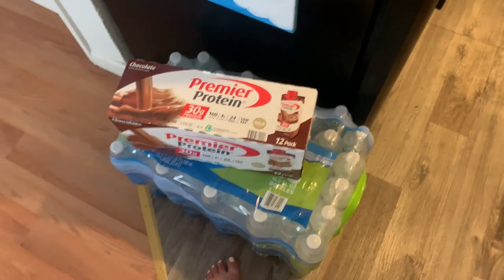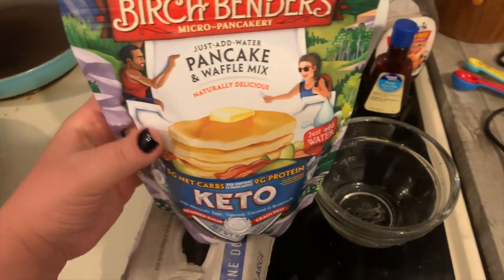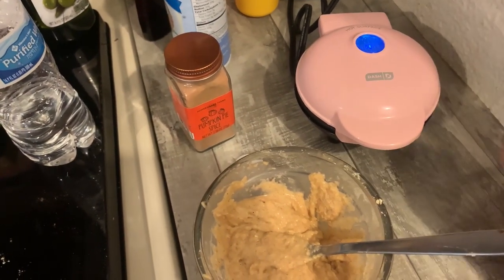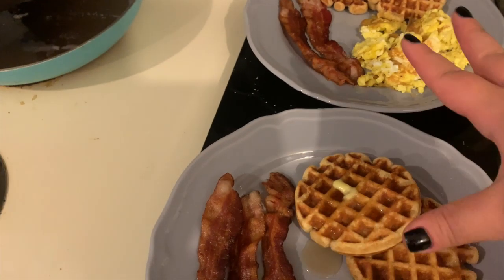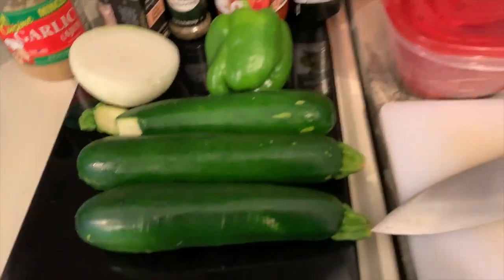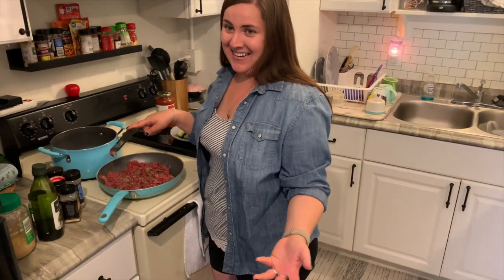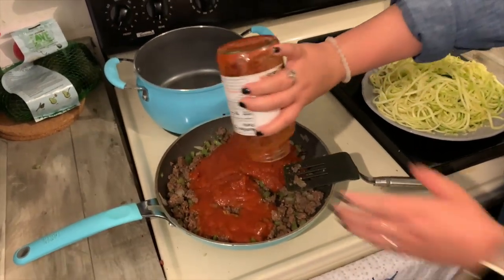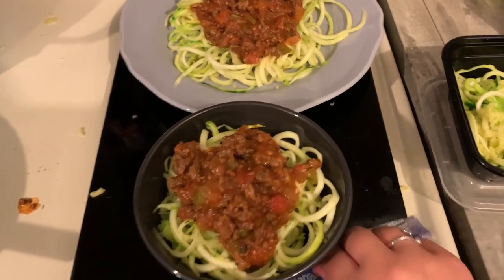First Full Day Back On Keto! Waffles & Spaghetti Zoodles | Vlog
❥ First off, I feel really weird posting videos right now during these times. But, my creative juices are flowing and I feel inspired. I feel like the best way I can support humanity right now is by being open to educating myself on how I can be apart of this movement and spreading love & peace. I hope you guys are open to doing the same.

On another note, these waffles are amazingggg!!! I absolutely love my mini waffle maker and the birch bender's mix is so easy to make. It's the perfect snack too... like if you need something sweet late at night.

Mini Waffle Maker

Birch Benders Keto Mix
(it's cheaper to buy mix at walmart $6.99)

Zoodle Maker

📸 Equipment I use in my videos:
Studio Lights

❥ I N S T A G R A M : destinee.irons